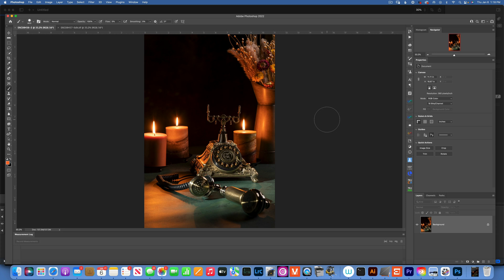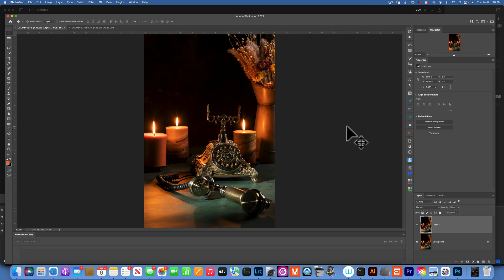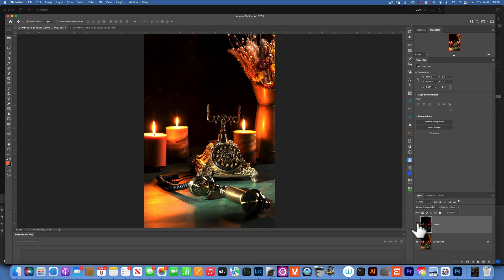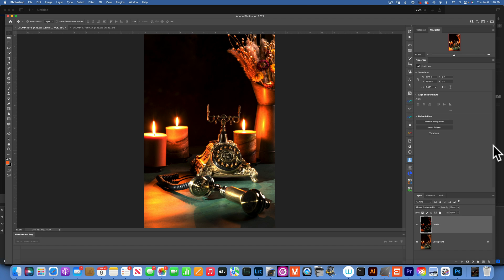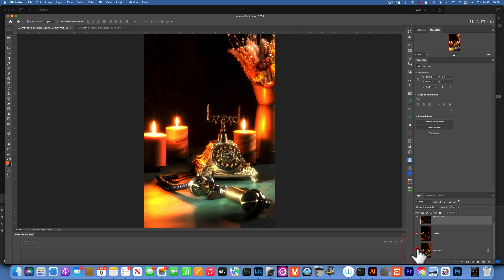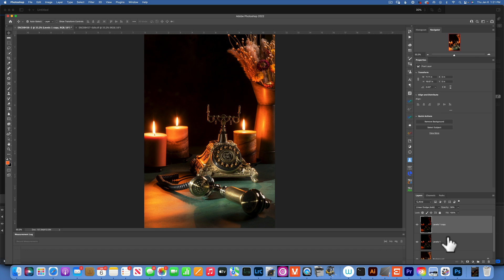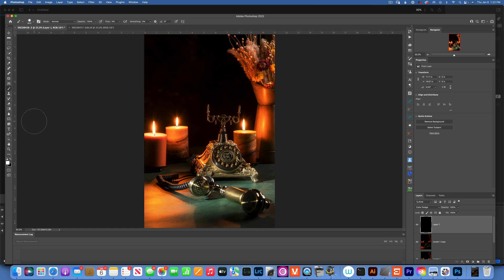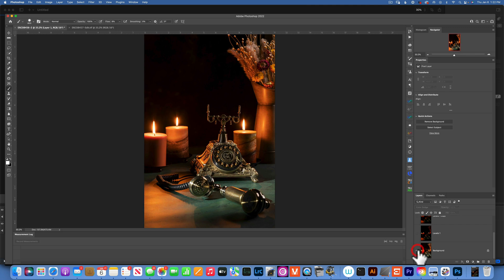How to easily create BLOOM effect in Photoshop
Learn how to create bloom effect in photoshop using adjustment layers, blending modes and blur filters.